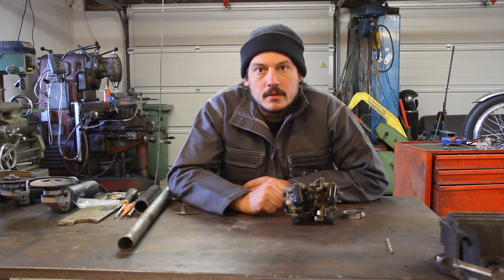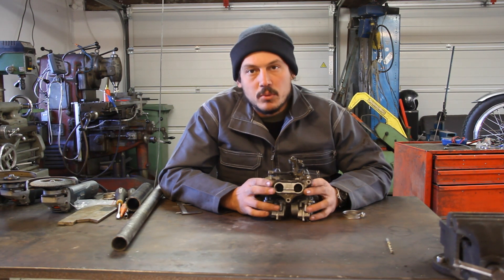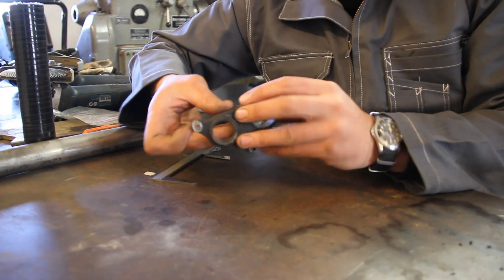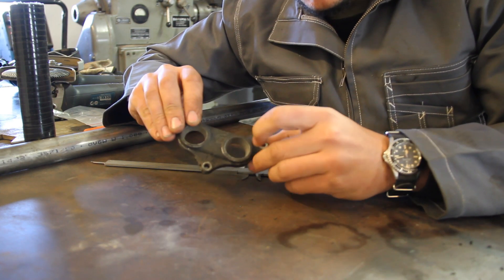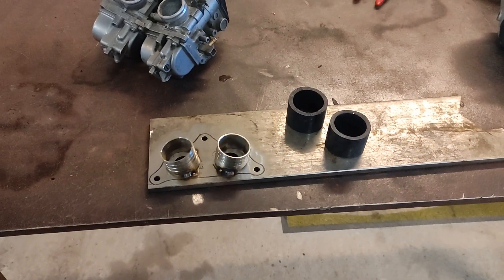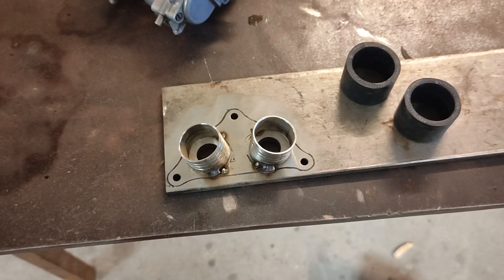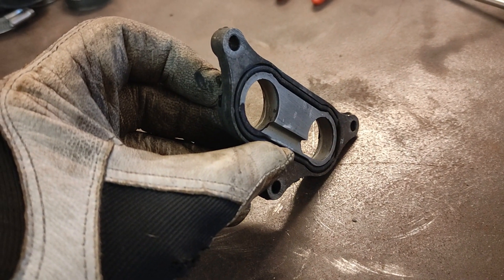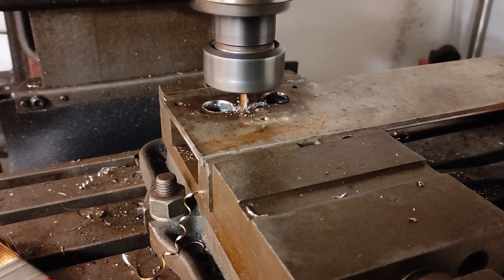LIDA Speed: Honda XL350R Manifold Repair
In this video I fabricate a stainless intake manifold to replace the broken rubber one that comes on standard and is NLA. Enjoy!